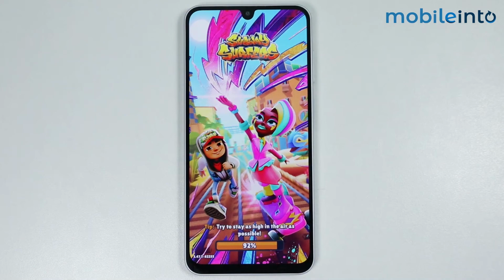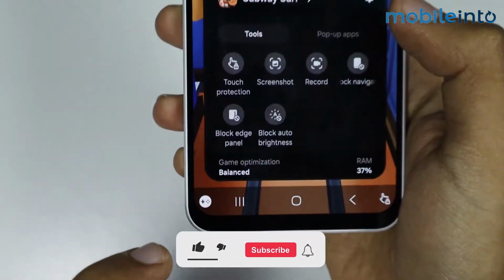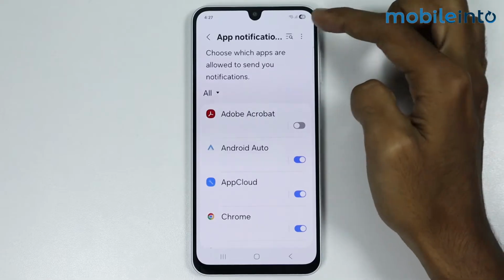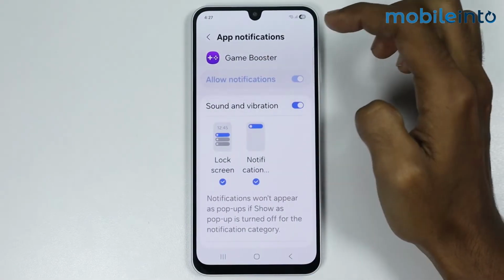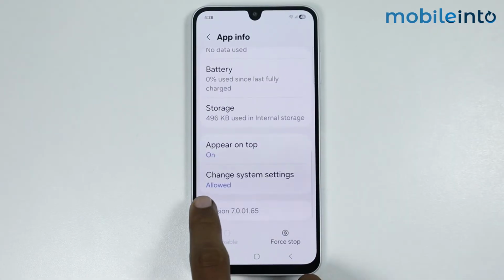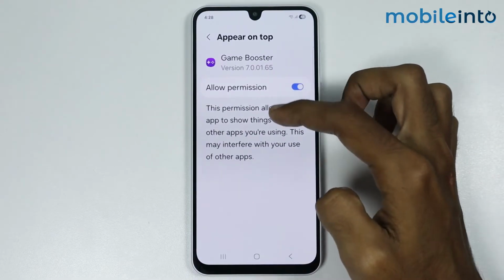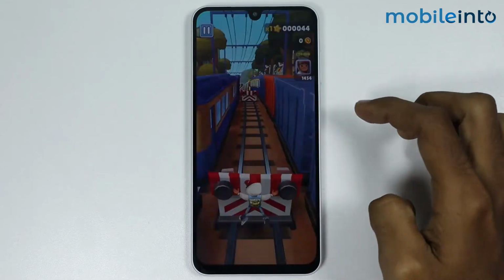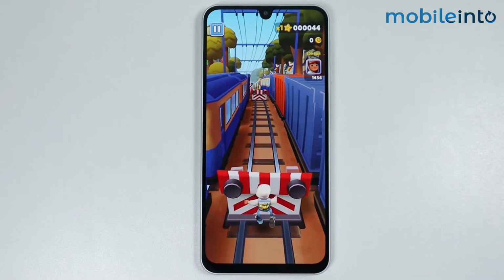How to Disable Game Booster on Any Samsung Phone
How you can remove annoying game booster button on samsung phone. If you want to disable game booster or find game booster settings on samsung phone, follow these steps.